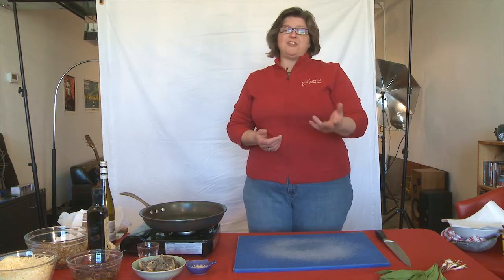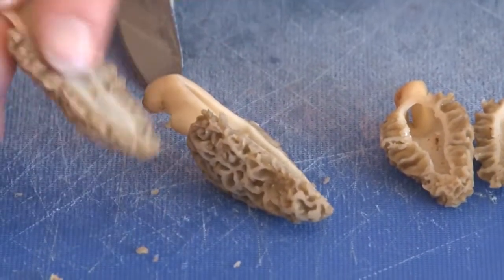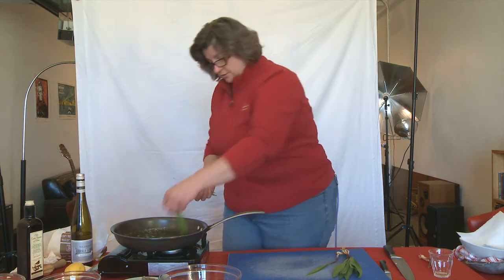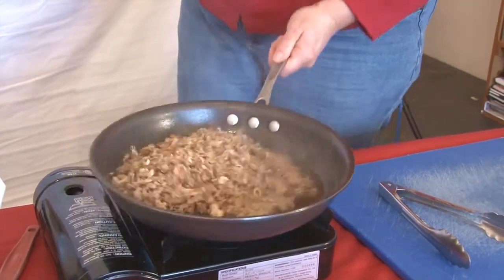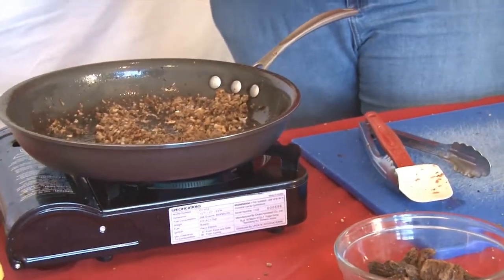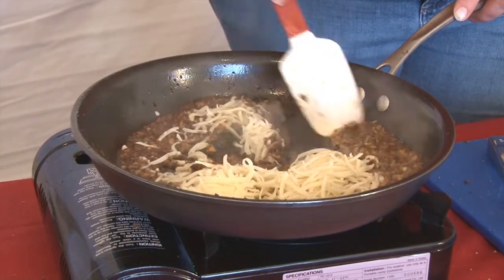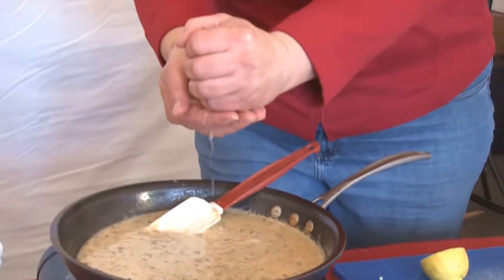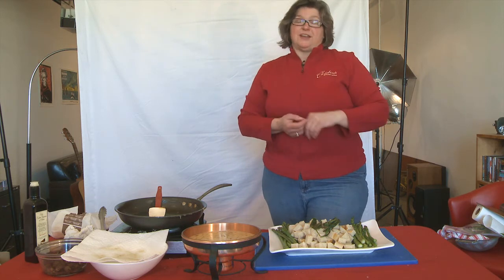Our Kitchens - Morel Fondue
Our Kitchens with Leanne Cordisco, Chef/Owner of Popular Snacks, Inc. popularsnacks.com. Video by Hinckley Productions, hinckleydesign.com